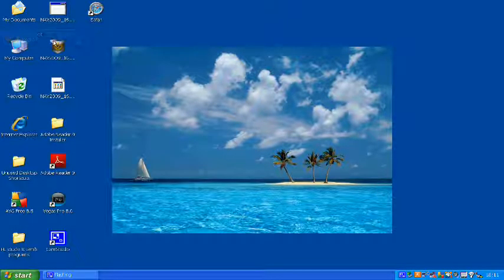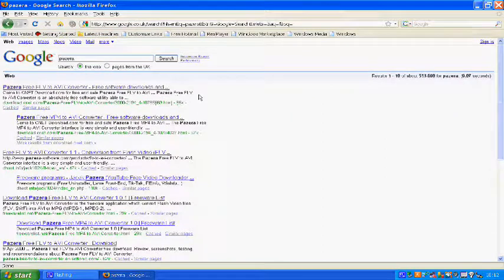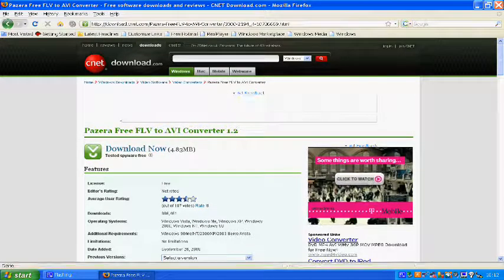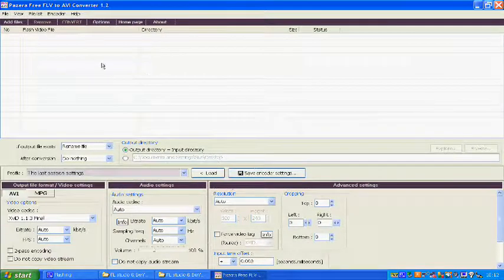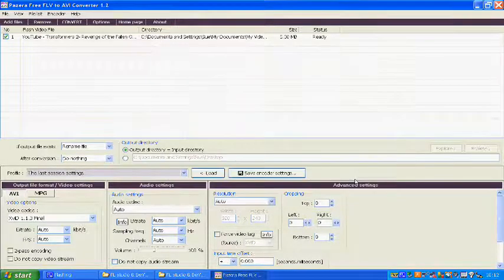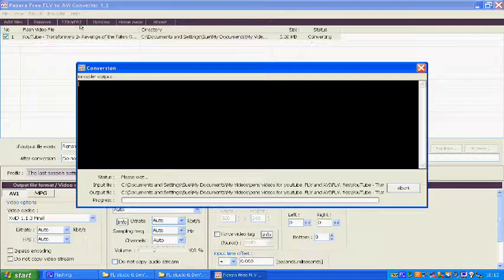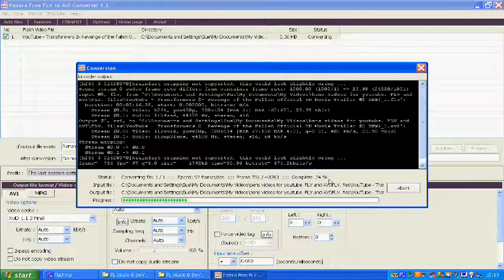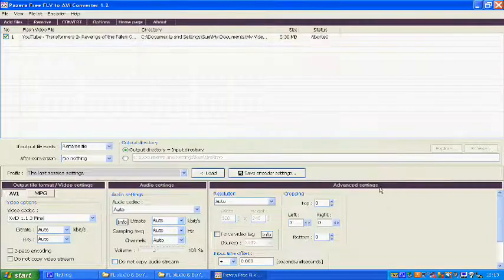#3 Convert FLV to AVI/ MP3/ DVIX and more!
How to convert FLV to AVI this is here to help everyone convert the video's they download from youtube.

Pazera software download